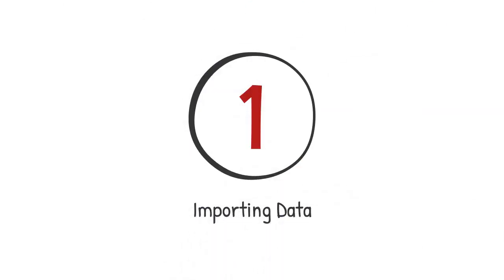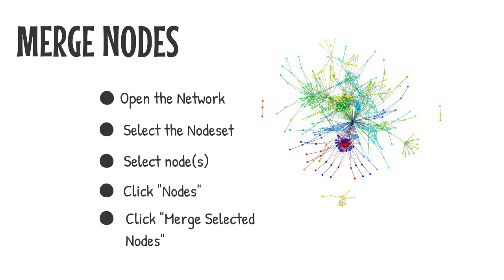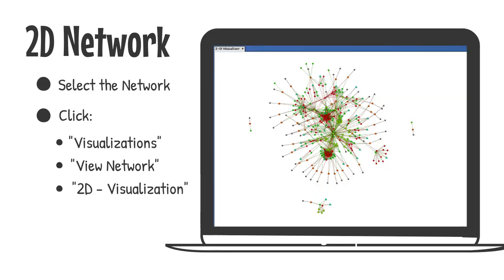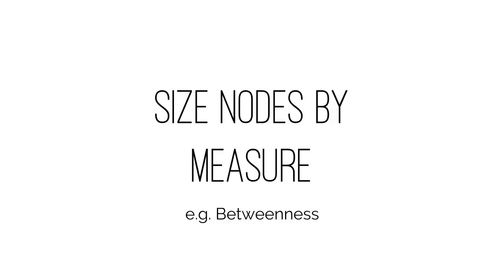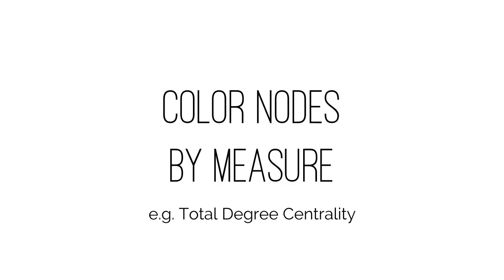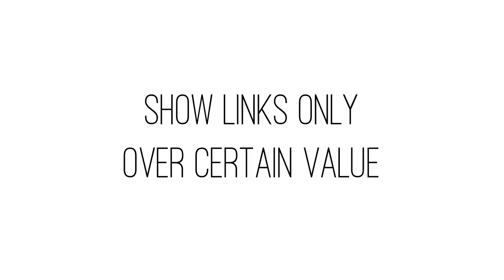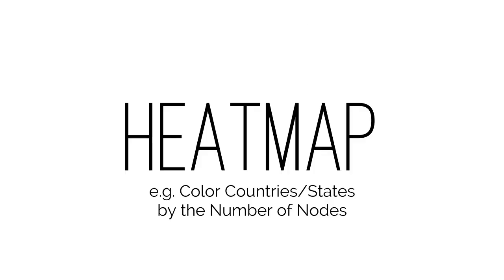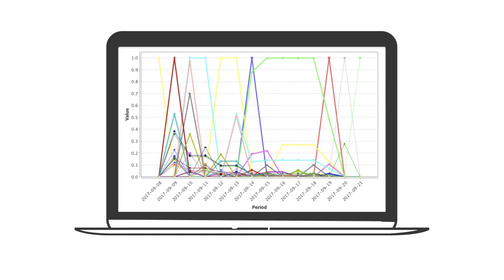How to Use ORA PRO in 5 Min.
This is a quick tutorial video that shows you how to use the basic import, edit, visualize, and report features of ORA Pro.